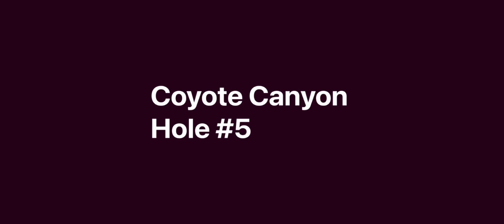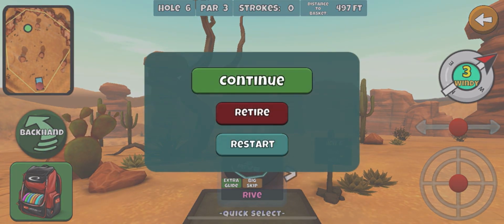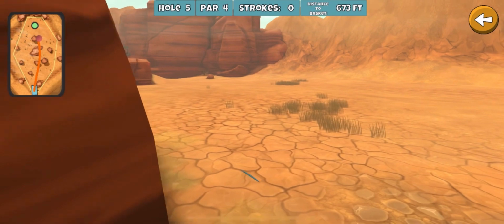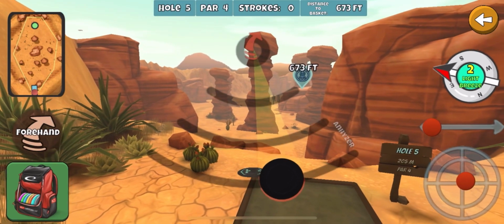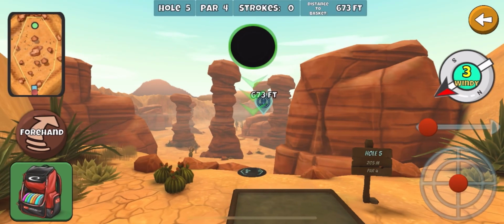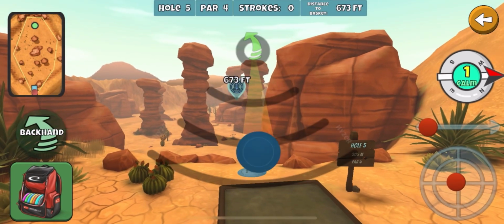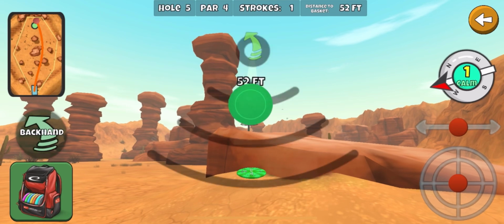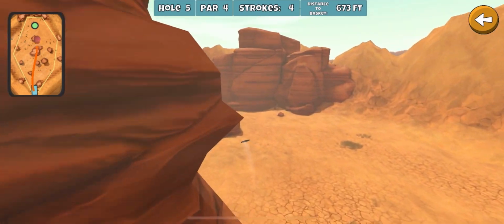Coyote Canyon Hole #5, Disc Golf Valley. Anyone Ace this one??